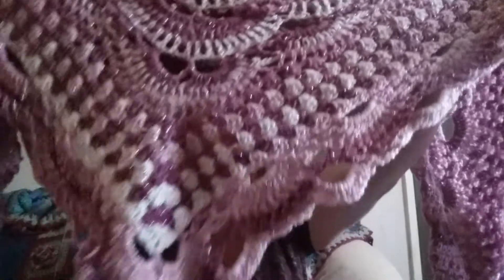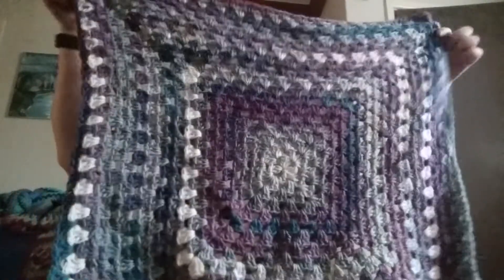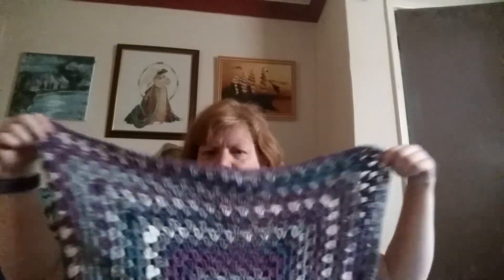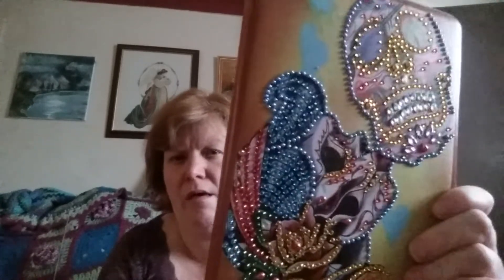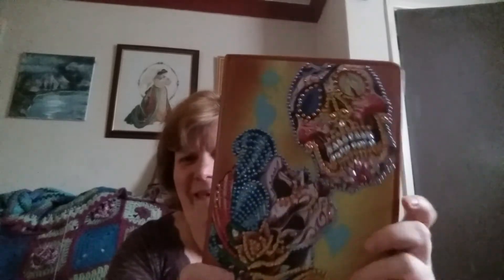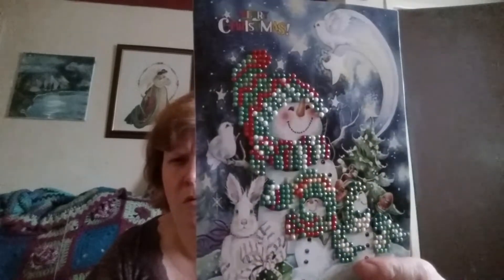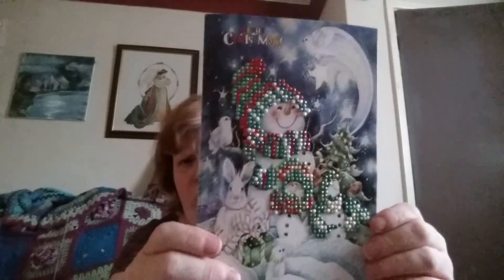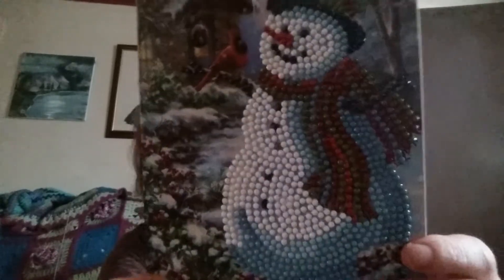Crochet wips and some finished diamond paintings